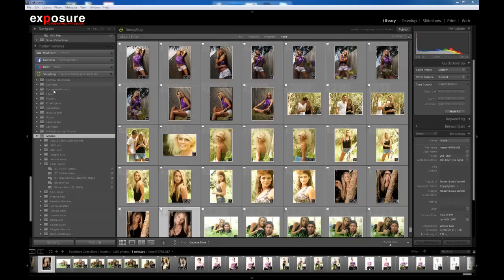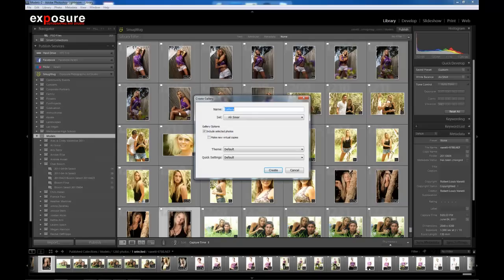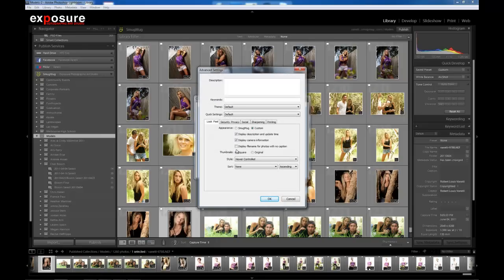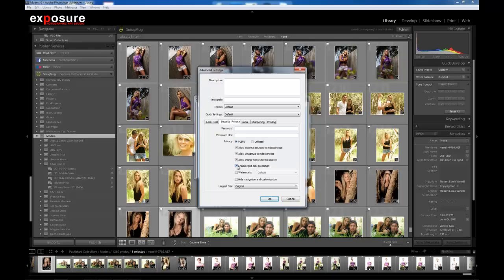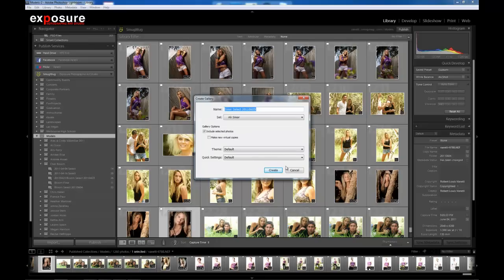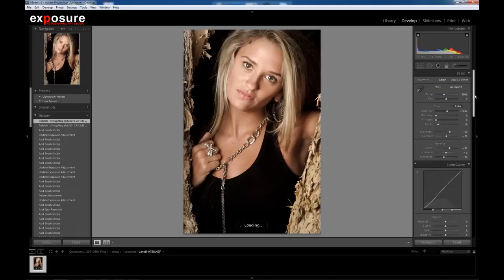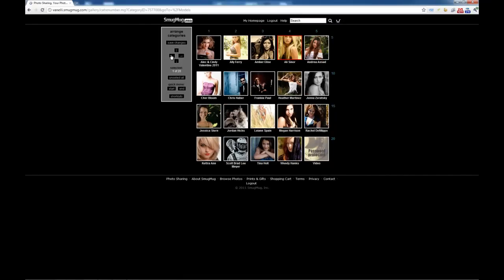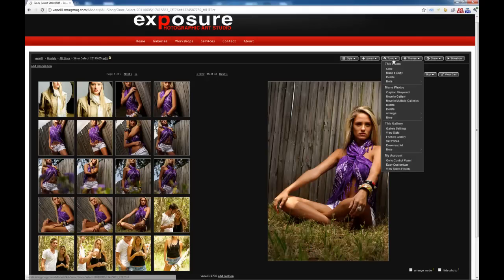SmugMug: Galleries& Lightroom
A quick way to organize SmugMug galleries in Lightroom